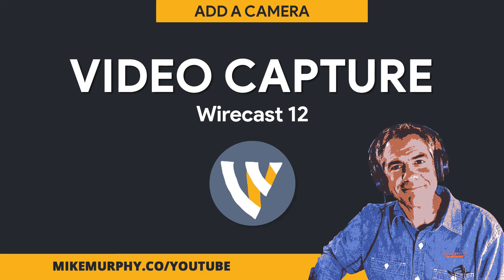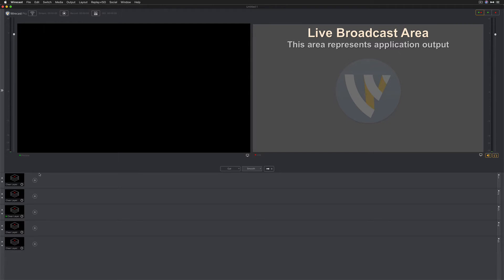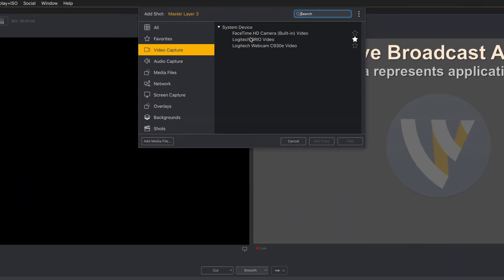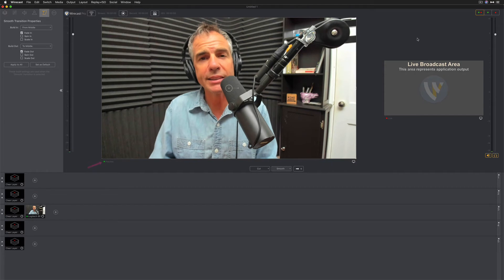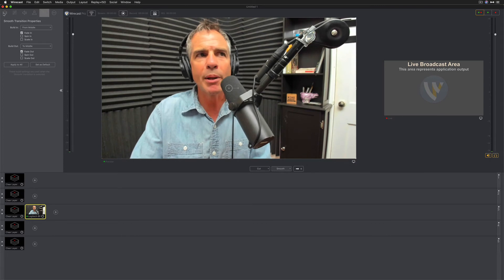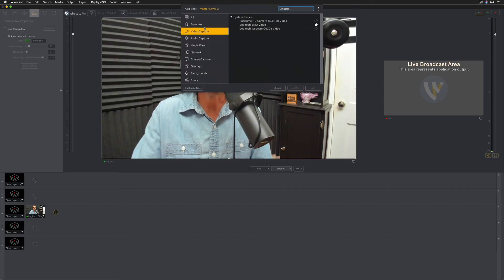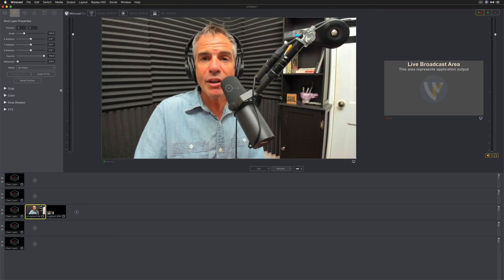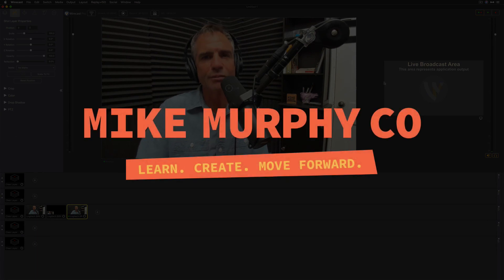Wirecast 12: How To Add A Webcam (Video Capture)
Wirecast 12: How To Add Webcam (Video Capture)

This tutorial will teach you how to add a webcam or any camera in Wirecast

Note: I put webcams/cameras on Layer 3

How to add webcam:
1. Go to Layer 3 in Wirecast
2. Click + symbol on layer
3. Click Video Capture in sidebar
4. Select Camera
5. Click Add
6. You should now see camera in the Preview Window (left)

To Adjust Webcam:
1. Click on Thumbnail
2. Scroll through all of the tabs in the Shot Editor (left drawer)